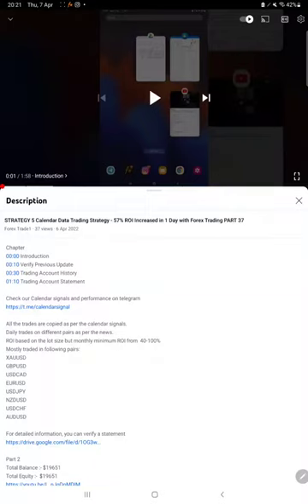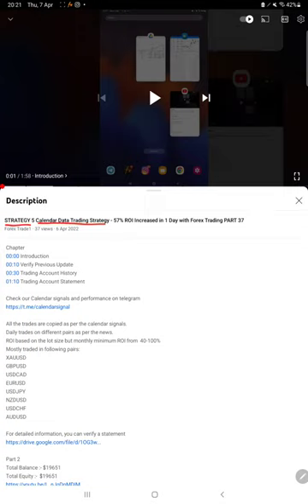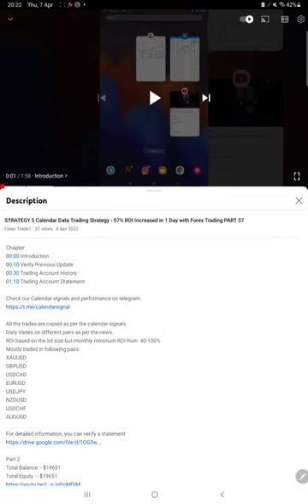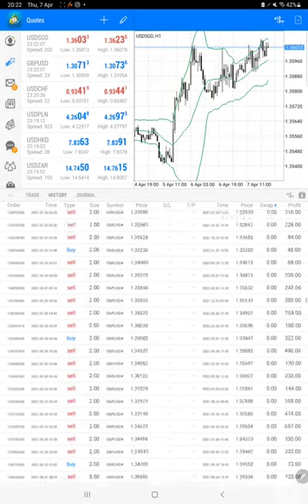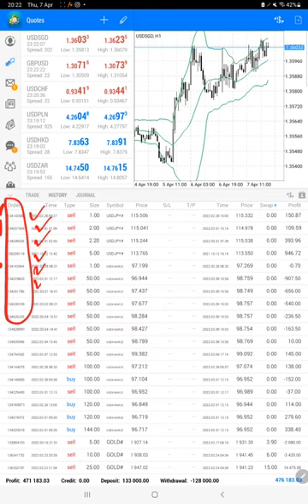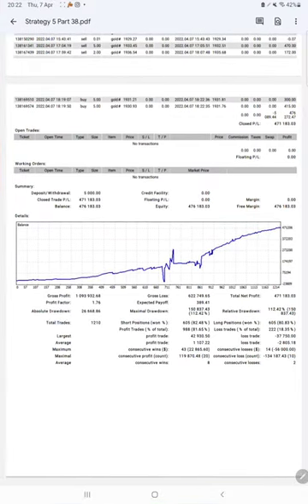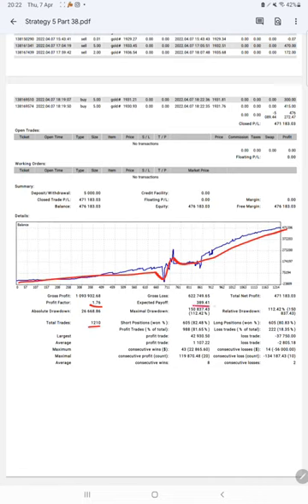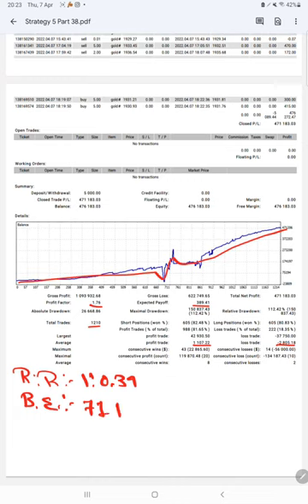STRATEGY 5 Calendar Data Trading Strategy - 81% ROI Increased in 1 Day with Forex Trading PART 38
Chapter
00:00 Introduction
00:10 Verify Previous Update
00:30 Trading Account History
01:00 Trading Account Statement

Mostly traded in following pairs:
XAUUSD
GBPUSD
USDCAD
EURUSD
USDJPY
NZDUSD
USDCHF
AUDUSD